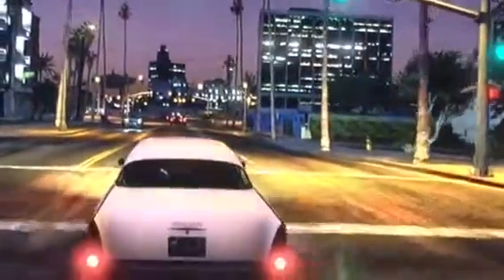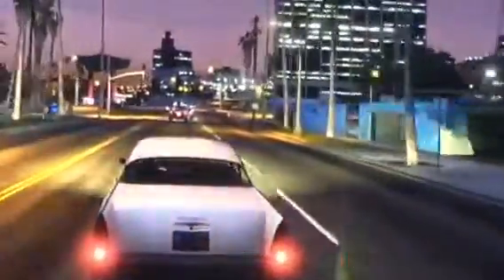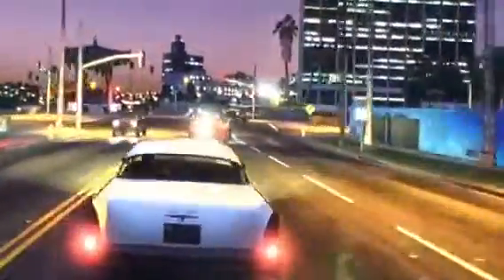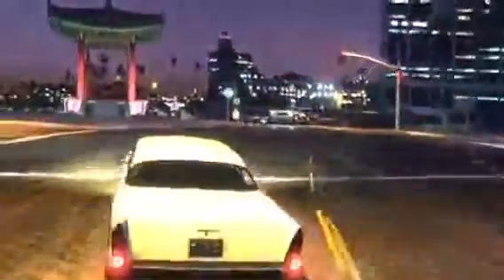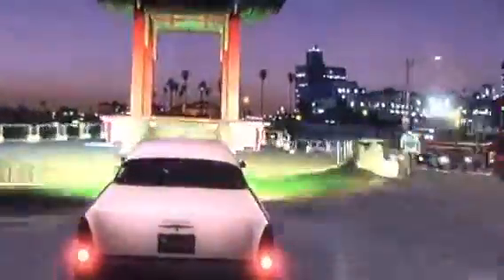GTA 5 GLITCH WALKING THROUGH WALLS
Found a place were you can walk through a wall